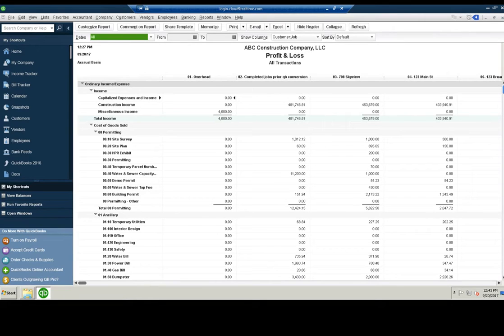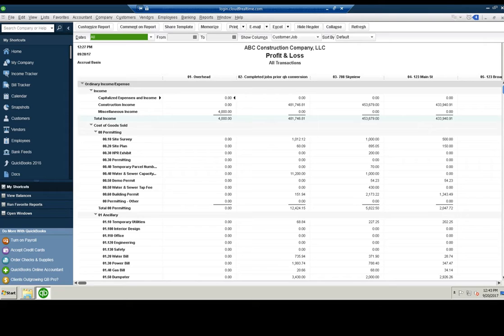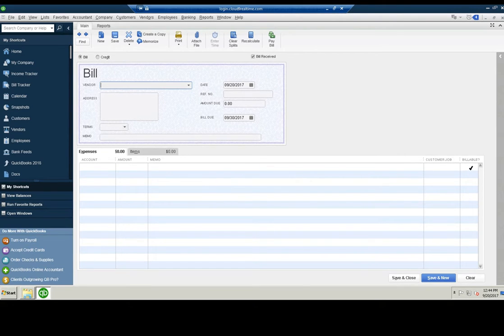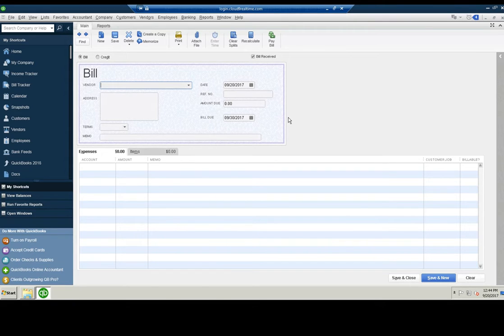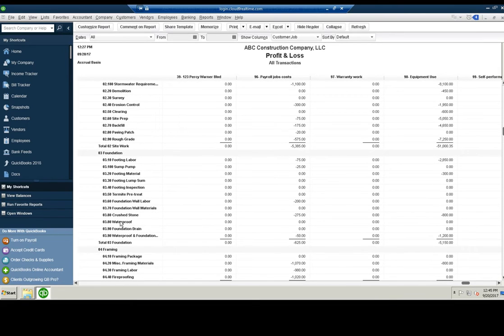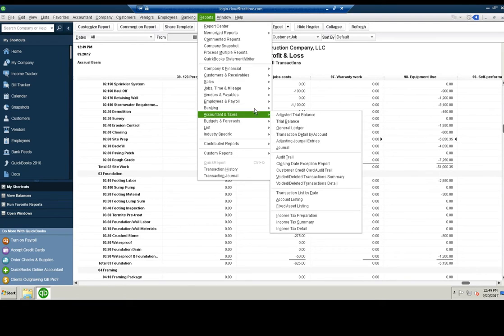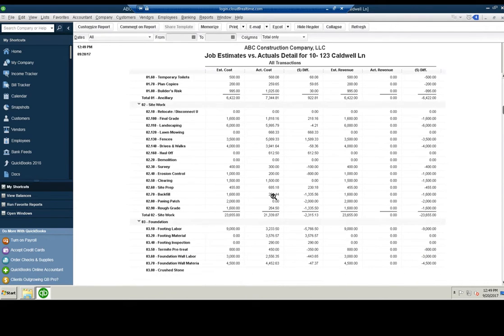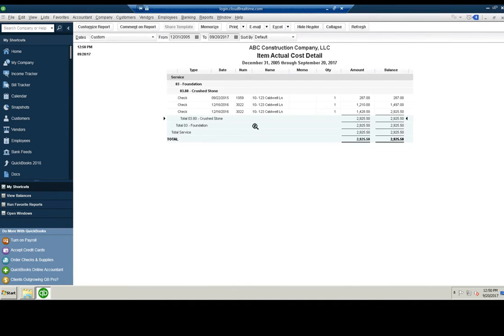3 Common Invoicing Problems in QuickBooks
3 Common Invoicing Problems in QuickBooks. This is Evan Hutchenson C.P.A., A.K.A. Foundation To Cloud In this video I go over a couple of things related to sending invoices out with QuickBooks Desktop for contractors.

1. Billing for Unincurred Charges

As an example, let's say you want to charge the client for be a piece of equipment that you own and that's on the client's land, an excavator, for example. Since you own it, there won't be a bill or check in QuickBooks for it under the expenses for this client, so how do you set up the billing in QuickBooks? First, you can create a new customer called, "Equipment Use." Instead we create a check, or we can create a journal entry of some sort, where we put in the correct cost code and amount and bill it so that it shows up as billable.

But since we're not paying for the excavator, you don't want the bank reconciliation to get messed up when you bill the client for it. To avoid that, we need to keep the amount received by “Equipment Use” at zero so that it doesn't affect the cash balance. To keep everything reconciled, we need to have a negative amount for the same amount that we're billing out in order to zero everything out. You use the same cost code and other info and put it under "Equipment Use." Obviously you're not going to send out an invoice to "Equipment Use" so it won't affect any invoices and this way when you select an invoice for this particular job, this amount will show up but not mess up the bank reconciliation. As an added bonus, you can go back to your Profit and Loss by job and take a look to see how much you've earned from the use of your equipment.

2. Credited Expenses on a Bank Statement

Another thing I’d like to go over concerns credited expenses on a bank statement. For example, if you purchased something but then got a refund because you realized you didn't need it, you're going to see a positive amount under the deposits that's not income or equity, it's just a negative expense. What a lot of people do in this situation is go to Make Deposits and record it as received from whoever and put it in whatever account. If you do it that way, it will show up correctly on the general ledger as a negative expense in Direct Costs, but it won't show up on the sub-ledgers, the job cost ledgers. You want to be able to see all of the returns and refunds for particular jobs in the Job Estimate vs. Actual reports, but if you merely record them as dummy payments in Make Deposits, they won’t show up on those reports.

In order to fix it, you delete the deposit and instead go to a credit card charge, or check, and put in zero. Under the correct Item code, enter the amount--it’s a negative credit card charge which means it's a deposit. You put in the deposits that are refunds as negative credit card charges because a regular credit card charge would of course debit the account rather than crediting it.

If it was coming out of the bank account, you would just go to Bank Account and you would put in a positive amount, but don't put it under that customer, just put it under “overhead.” That way the credit card reconciliation doesn't get messed up. It zeroes out because your Bank Account increases by the amount of the refund while your expense decreases by the same amount. When it is saved, you will be able to see the refund in the individual Job Estimate vs. Actual report.

The reason this problem crops up is that QuickBooks uses items as cost codes, not expenses. When you're doing the deposit, it doesn't allow you to choose an item, just an expense. That's why it doesn't show up on the Job Estimate vs. Actual report and why you have to do as described above in order to reconcile the bank account, not mess up the credit card and correctly show the refund in the job cost reports.

3. Deleting Billable Items from the Invoice

Sometimes there may be an item on the invoice that you don't want to bill the client for, for one reason or another. Where you can get into trouble here is if you decide to delete an item after the invoice has been saved. If you do that, the item will be deleted from the invoice, but because you originally saved the invoice with the item on it, it will be marked as having been billed in the billing history. QuickBooks. You have to make sure to go back to the original transaction and click on the box that shows the icon indicating, “billed” to change it to a check mark instead which indicates, “billable,” in order to keep the billing history correct.